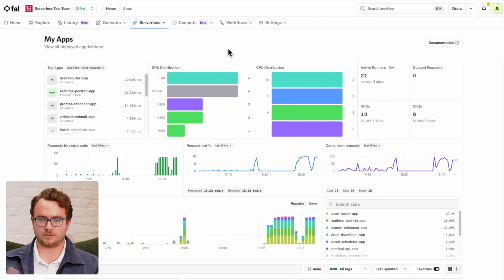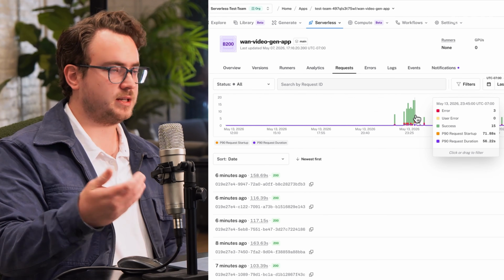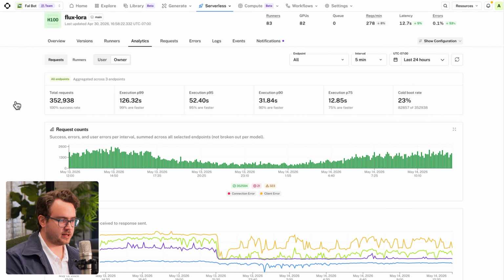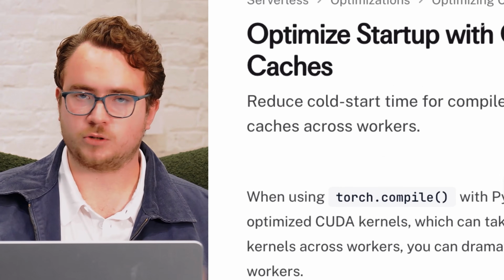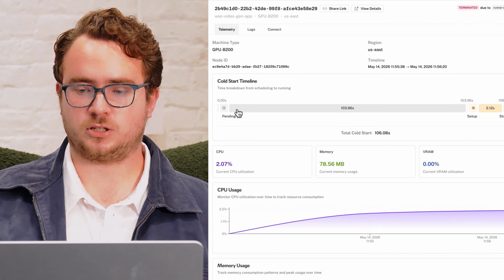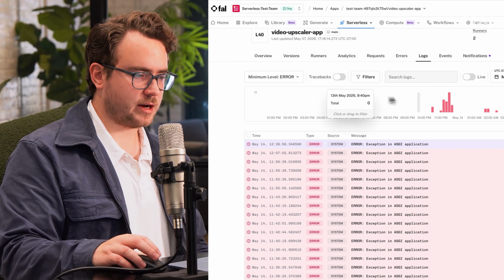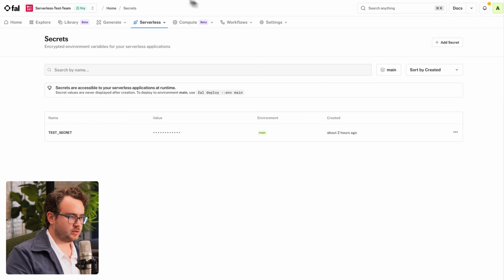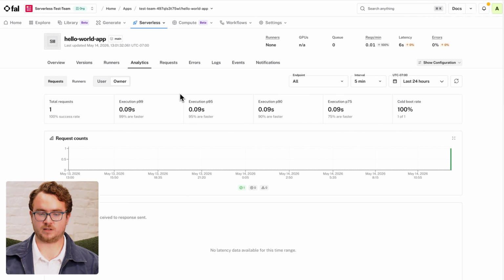From Alert to Root Cause in Seconds: What's New in fal Serverless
When something breaks in production, every second you spend hunting for the root cause costs you. This update to fal Serverless is built around one goal: get you from alert to answer as fast as possible.
New analytics, request-level drill-downs, per-runner cold start timelines, and smarter log tooling that’s all designed so you spend less time debugging and more time shipping.

0:00 Intro
02:10 Aggregate Analytics: Cross-app metrics, GPU/CPU Distribution, tags and filtering
05:43 Requests Page: Request timeline, Drag to Filter, Error Types
10:48 Analytics Page: Latency breakdowns, Cold boot rate, Granularity selector
17:32 Runners Page: Cold start stages, telemetry, SSH access
23:27 Logs: Shareable log lines, Context view, CSV export
27:18 Notifications:  Multi-channel alerts, custom thresholds, per-app rules
29:35 Environments: Dev and prod seperation, per-environment analytics, secret isolation
35:05 Outro

To stay up to date on the latest developments in fal Serverless,